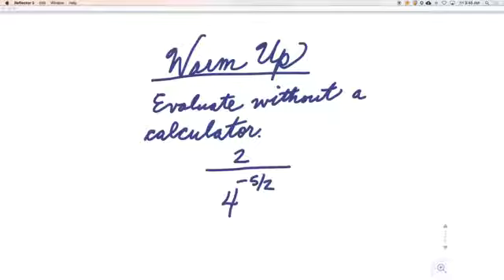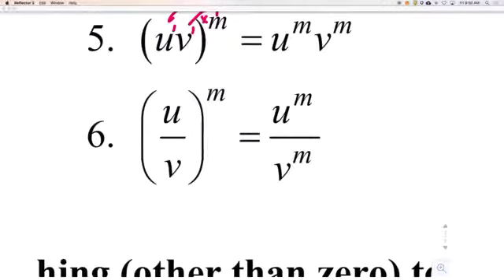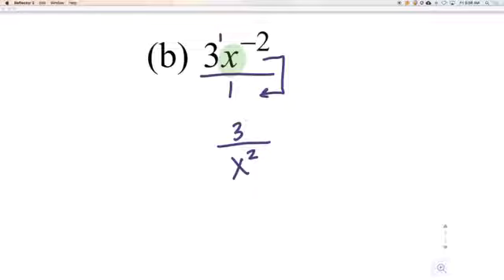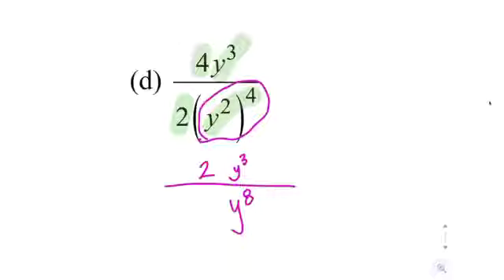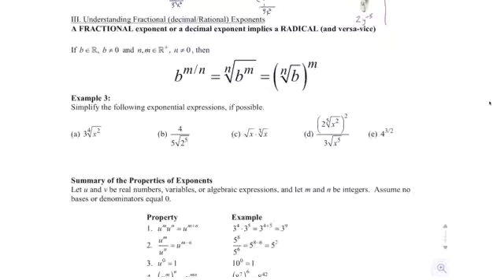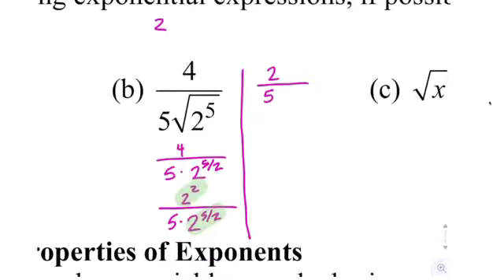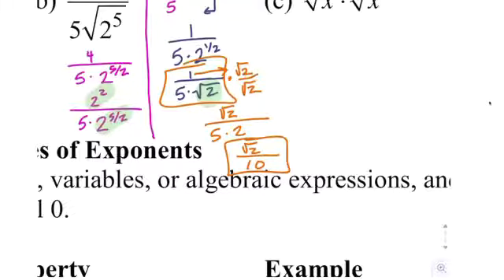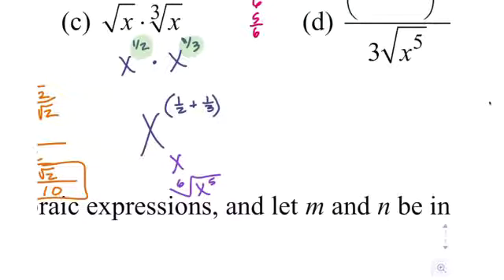Precal 1.1 Ex 2-3c